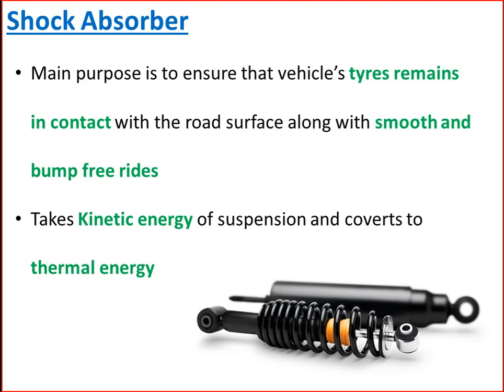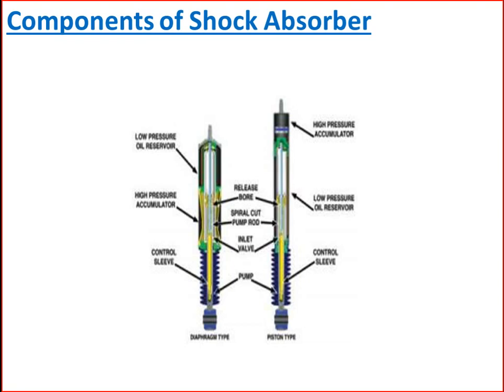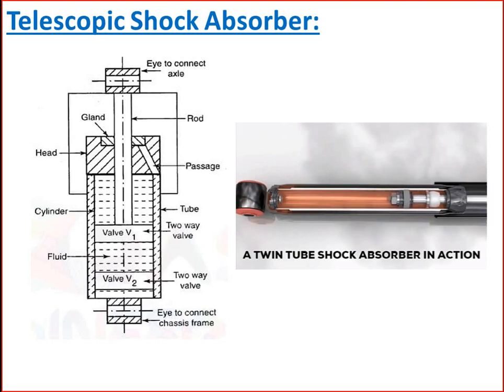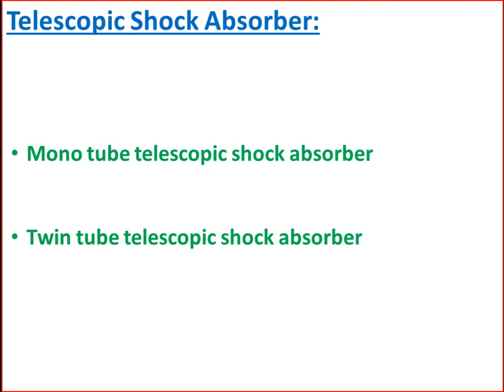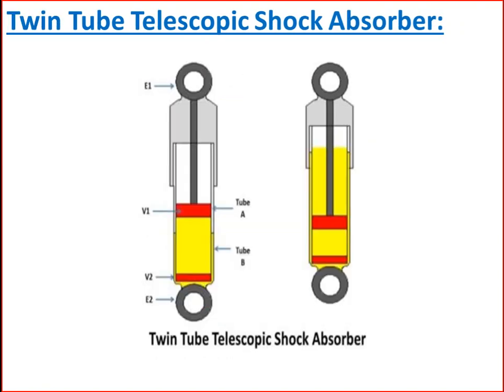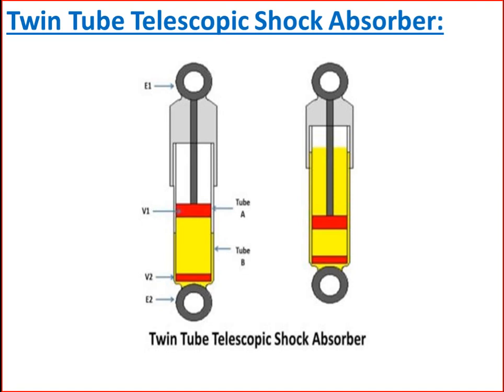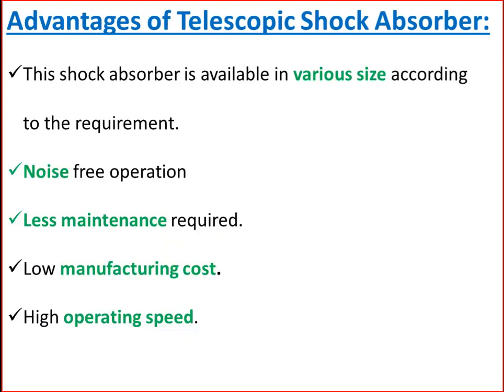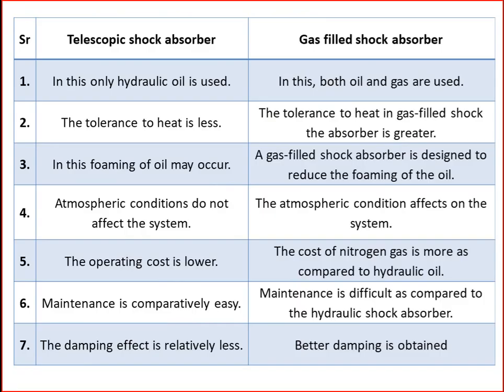Shock Absorbers/Telescopic shock absorber/Gas fiilled shock absorber/Hydraulic shock absorber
In this lecture different types of shock absorbers are disccused